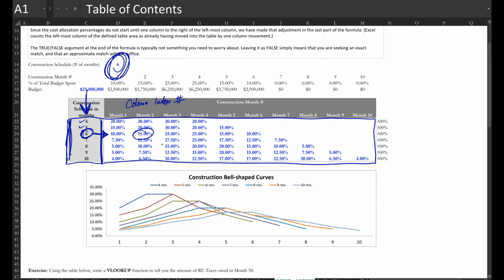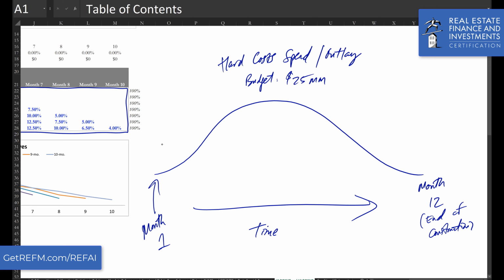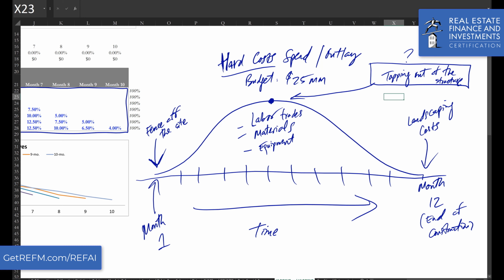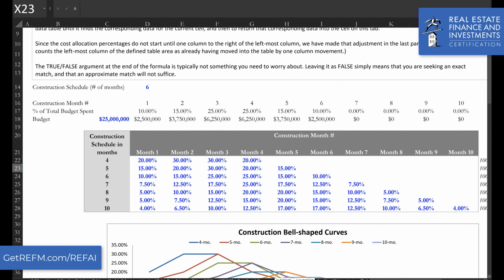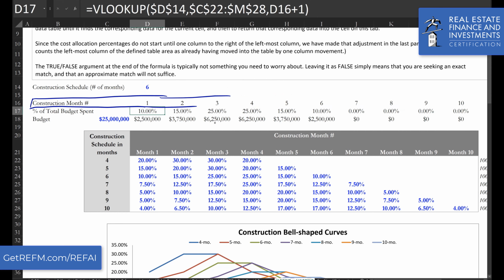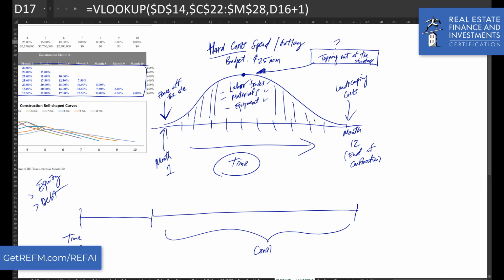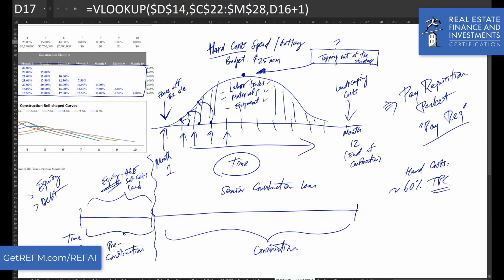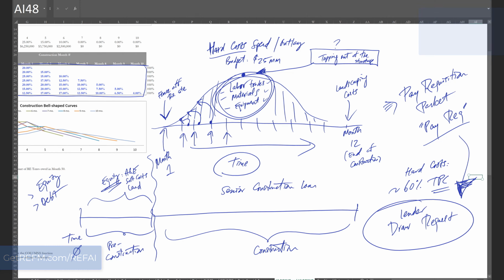Construction Hard Costs Bell Curve Modeling Explanation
Watch this video if you want to understand why ground up real estate development analyses tend to model construction hard cost outlays in a bell shaped profile.